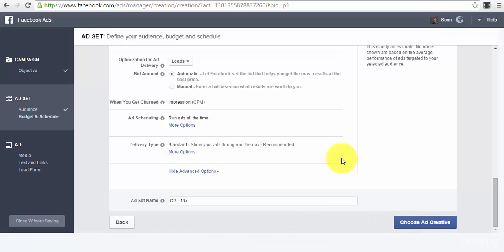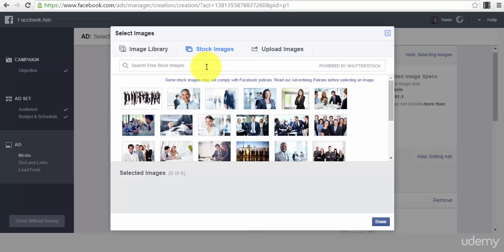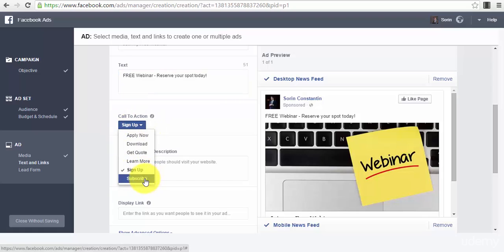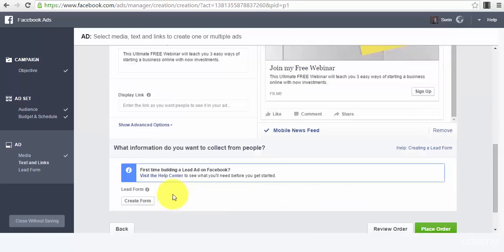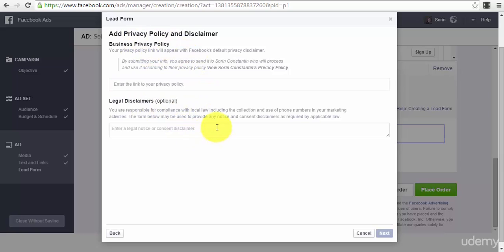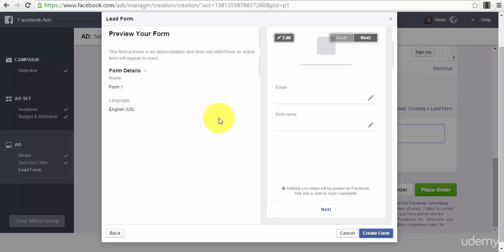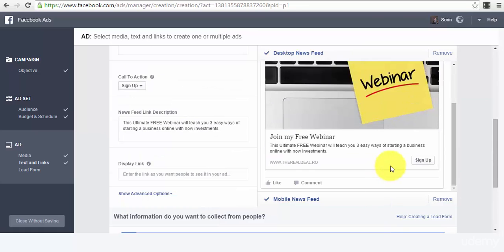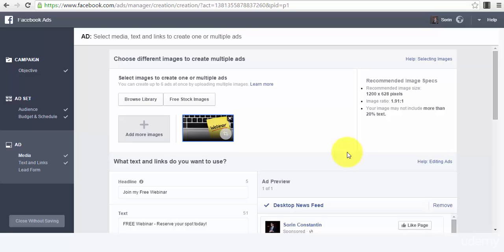How to create the Ad Copy and the Registration Form on facebook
How to Create an Email Signup Form for Your Facebook Fanpage

Email marketing is directly sending a commercial message, typically to a group of people, using email. In its broadest sense, every email sent to a potential or current customer could be considered email marketing. It usually involves using email to send ads, request business, or solicit sales or donations, and is meant to build loyalty, trust, or brand awareness.
We are talking about Email Marketing and if you haven't used this yet in your business you are leaving thousands, hundreds of thousands and even millions on the table! There are 7 Figures online businesses that are built only by using email marketing alone. You don’t have to believe me on this one, just take a couple of minutes and check the statistics and what every top internet marketer in the world is doing.